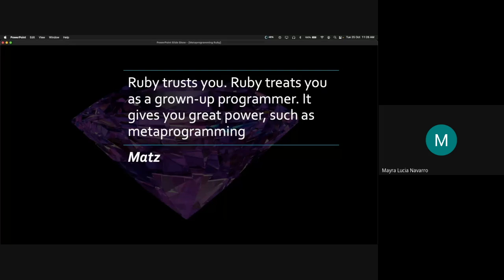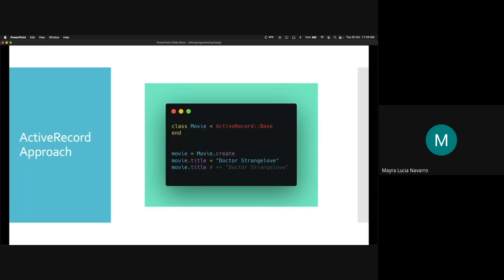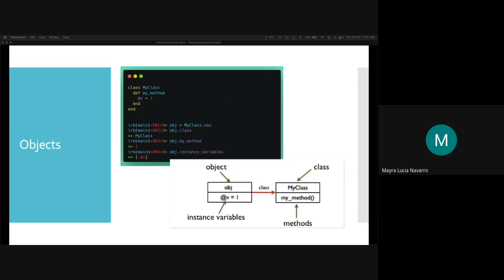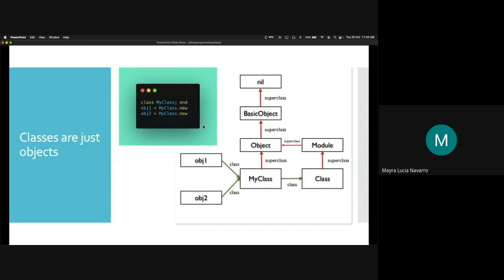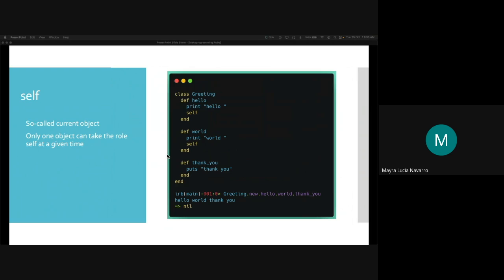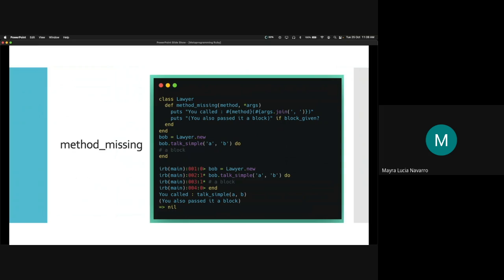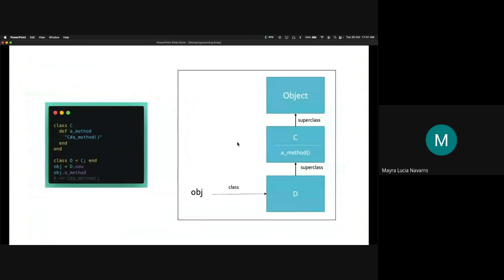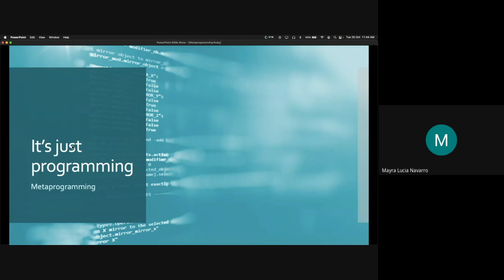Insights from Metaprogramming Ruby - Mayra Navarro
The book Metaprogramming Ruby by Paolo Perrotta changed my perspective on Ruby and led to the discovery of numerous better practices; I’d like to share some of what I’ve learned with the community.

Mayra Navarro is from Lima, Perú. Ruby and Rails developer for the last three years. Ruby Peru community’s organizer. She enjoys Zumba classes when she is not coding with her cat. (Yes, her cat solves the bugs.)